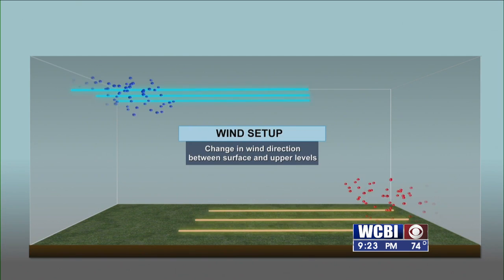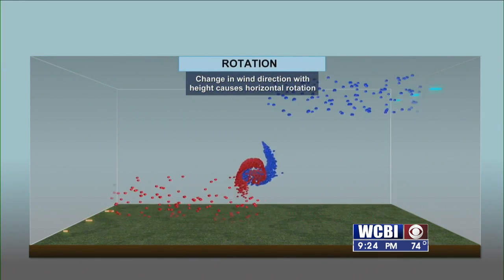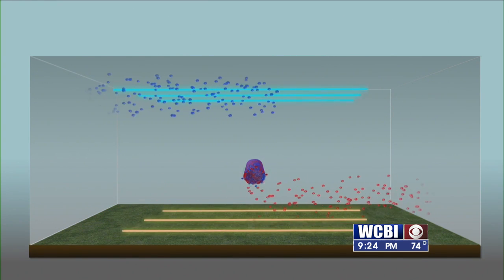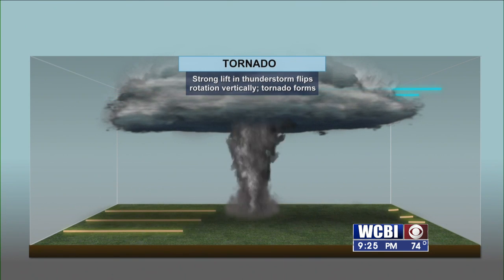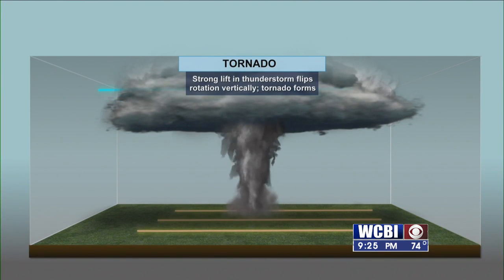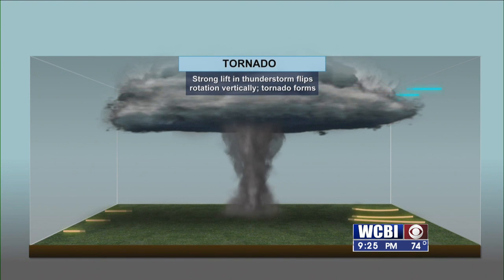Meterologist Jackson Chastain explains how tornadoes form this week in Weather Whys.